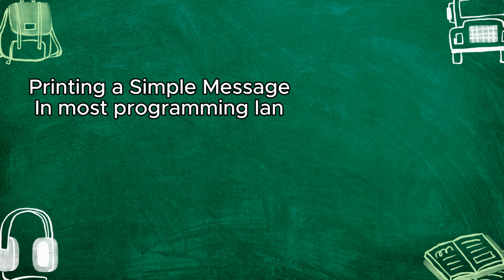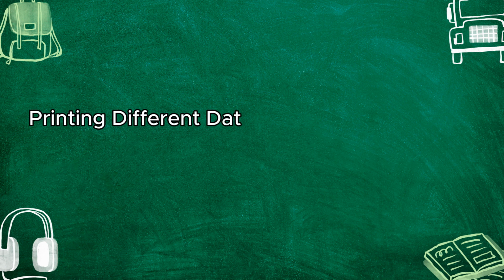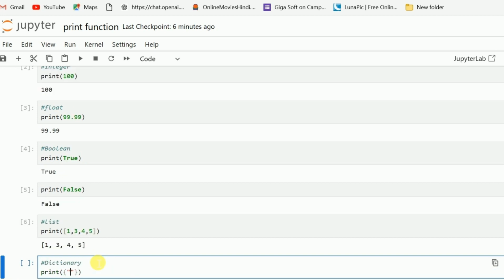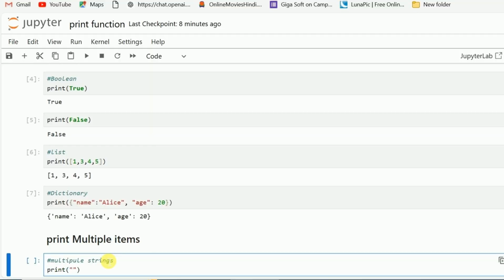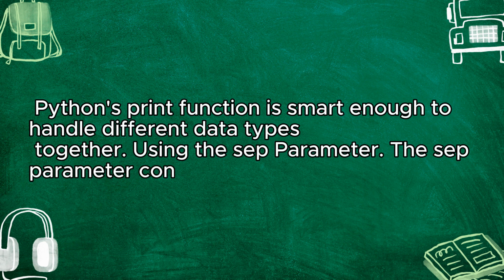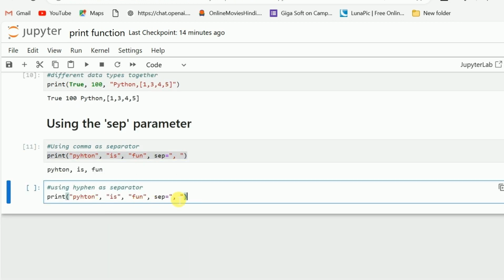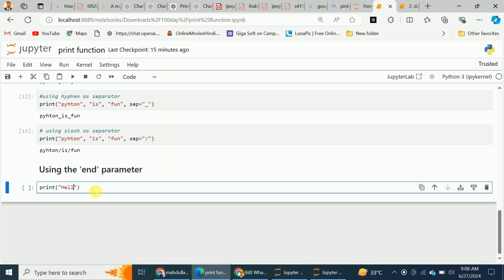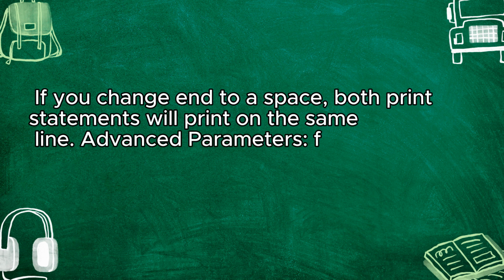Print Statement in Python | How to Use Print Function in Python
Welcome to Kore Hub YouTube Channel. This video covers the Python print function, including how to print "Hello World" and more advanced uses.